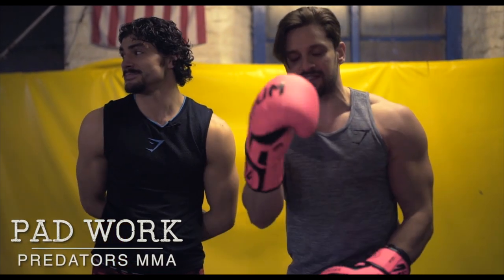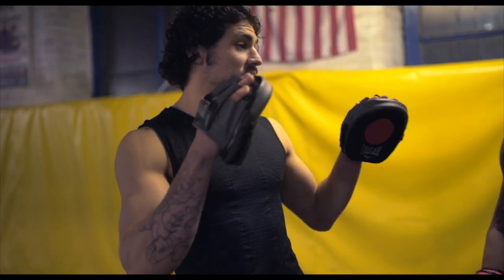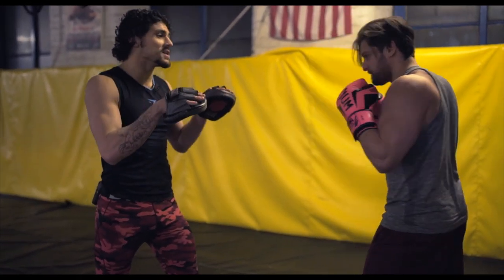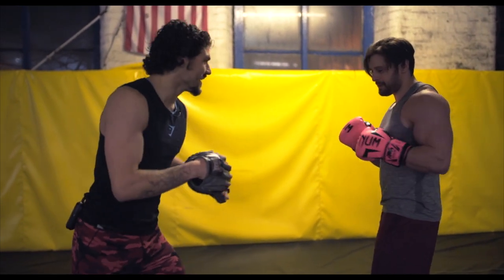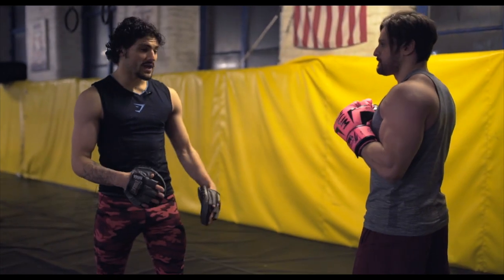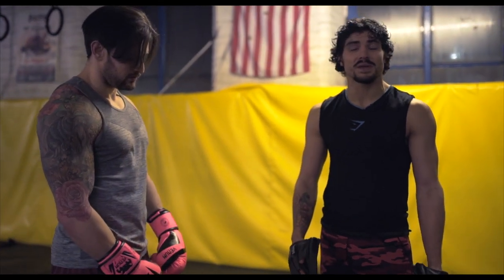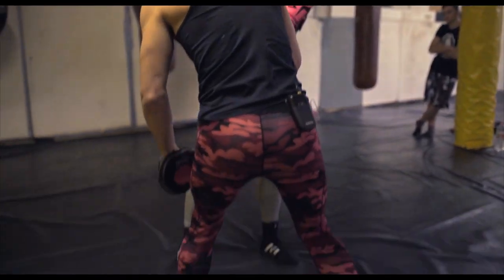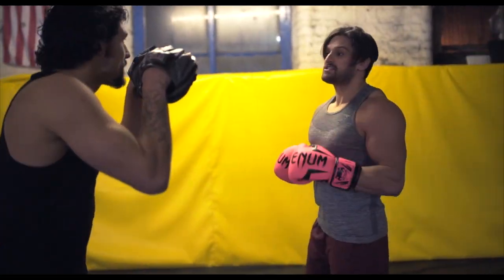DEDICATED EP.2 - FASTER, STRONGER, BETTER! | Mind To Muscle | Pad Work Punching Combinations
P R E D A T O R S - MMA

F O L L O W . Y U S U F

- MMA BOXING THAI PAD WORK
- PUNCH COMBINATIONS, TECHNIQUE & FOOTWORK
- GET FASTER, STRONGER, FITTER & ENCOURAGE FAST FAT LOSS WITH THESE LESSONS

OUTRO:
ARTIST: Royal Deluxe
SONG: I'm Gonna Do thing

OUTRO:
ARTIST: Miles Malone
SONG: This Is Our Time